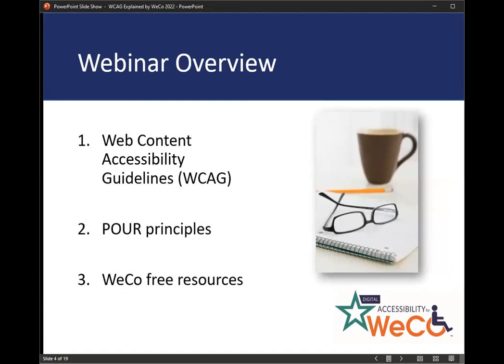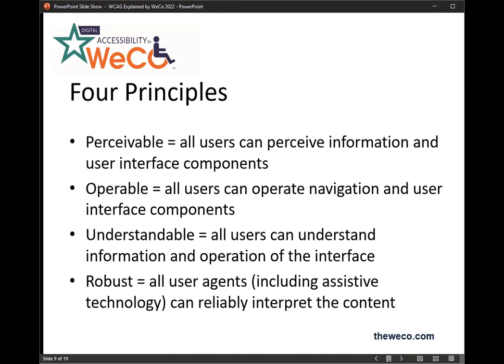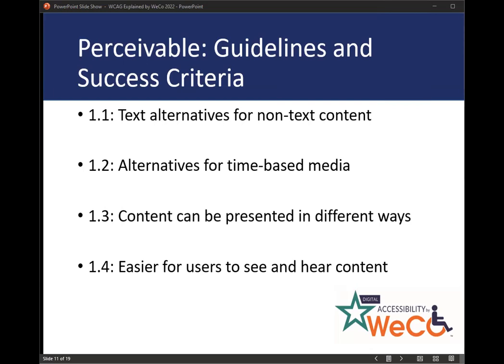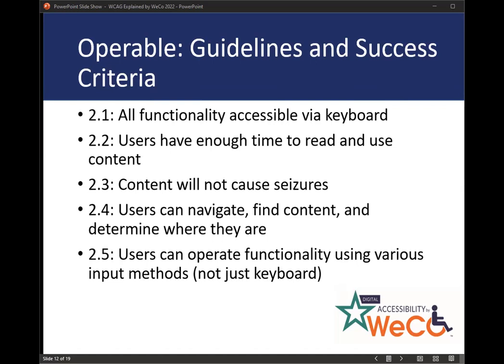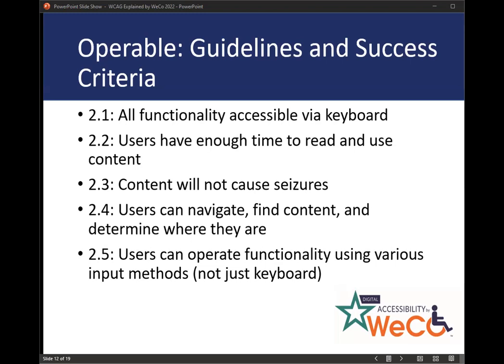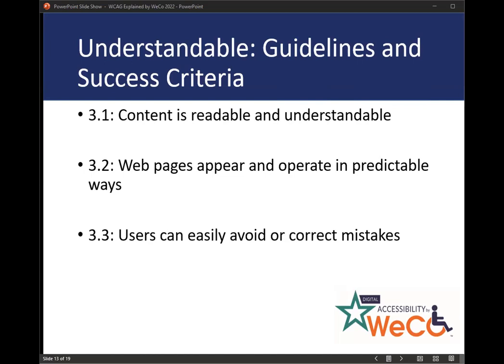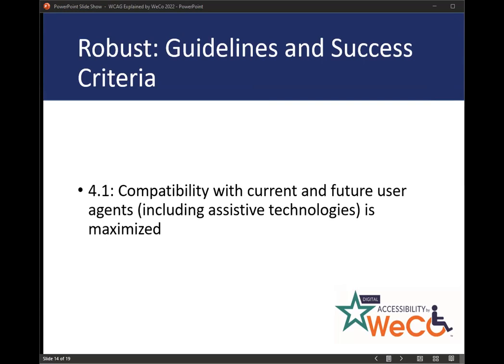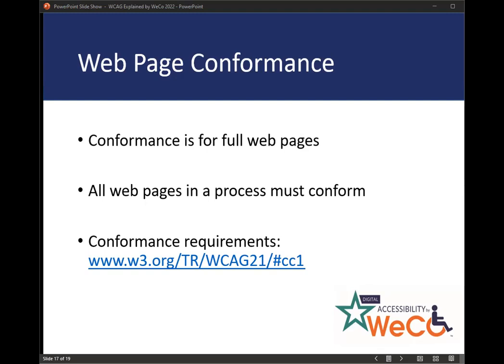WCAG Explained Webinar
WeCo was founded by a group of citizens and professionals, all of whom live with disabilities, who worked together on accessible government web design projects.

This group of entrepreneurs envisioned a company that would forge a positive partnership between disabled individuals, business and government.

WeCo wants to create economic opportunities for people living with disabilities who otherwise might be overlooked and underutilized. Combining these indiwcvidual's user-experience of navigating webpages with WeCo training, they become Certified Test Consultants who test websites and e-documents for ADA Section 508 compliance.